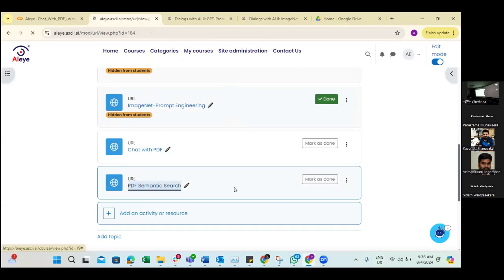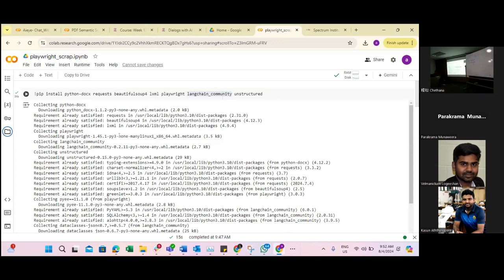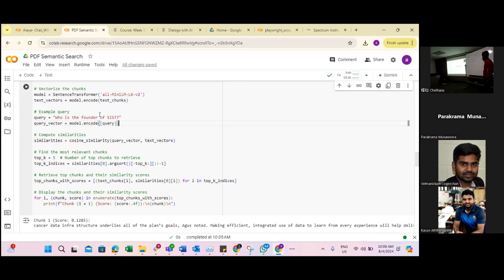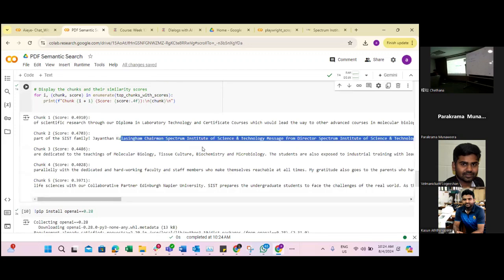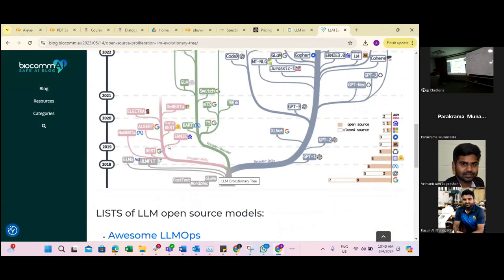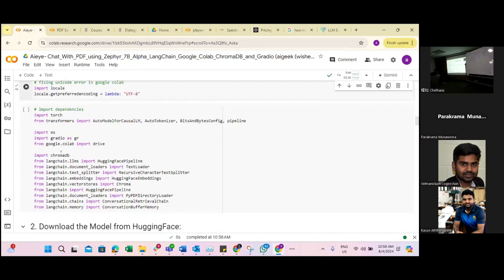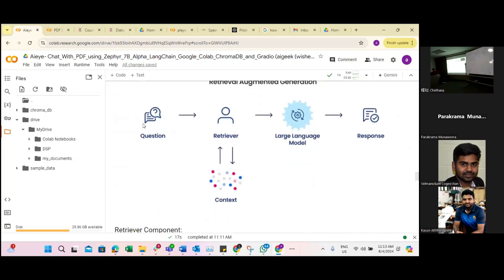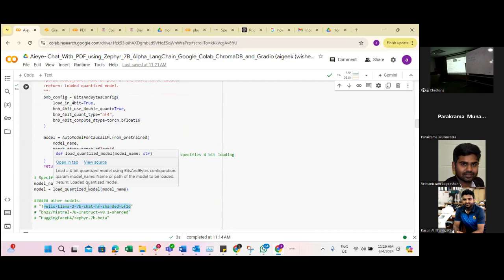Week 13 AI Fundamentals and Applications